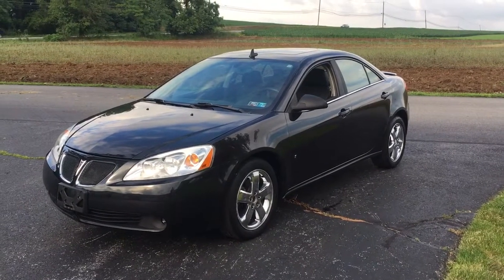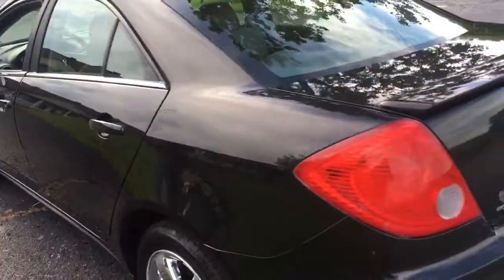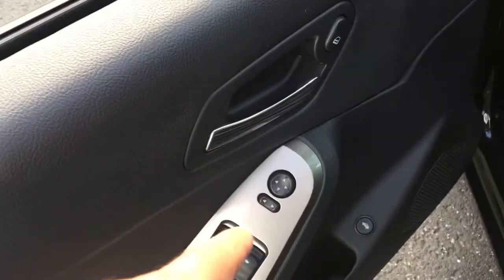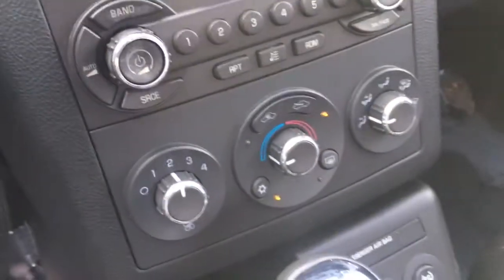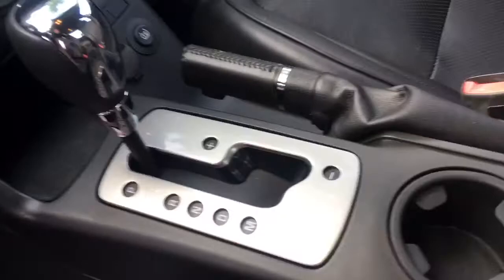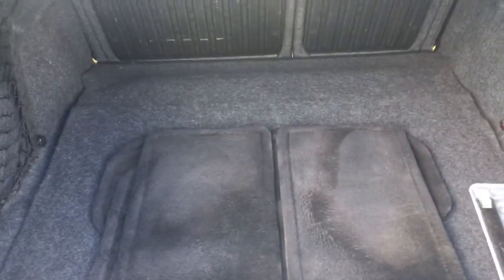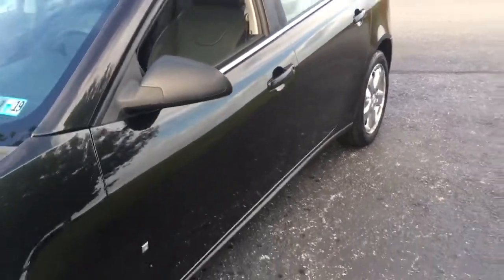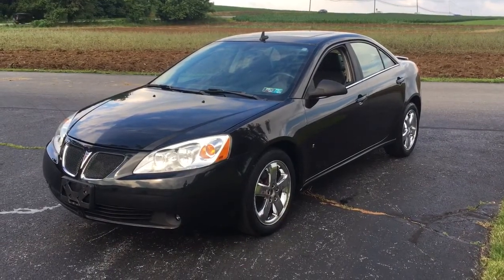2009 Pontiac G6 GT Sedan